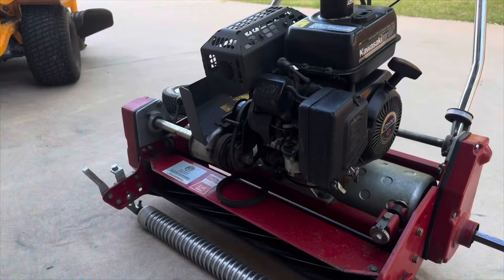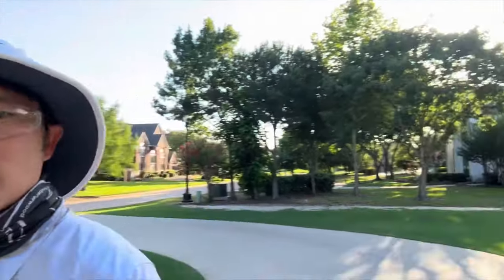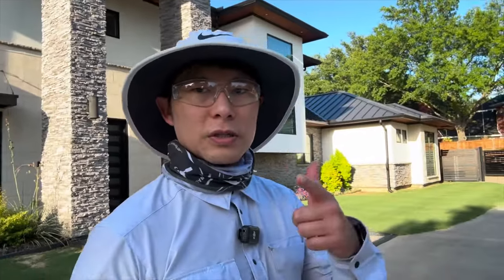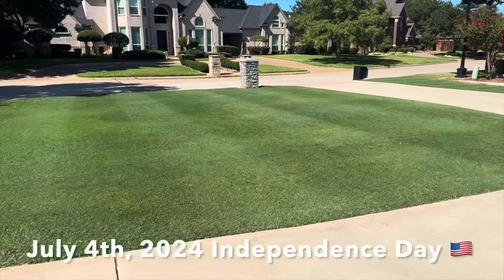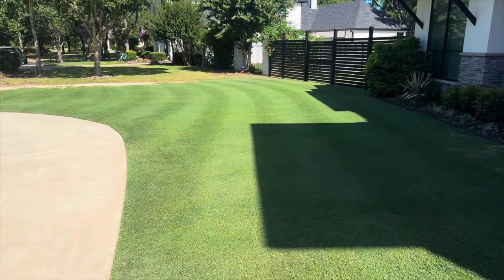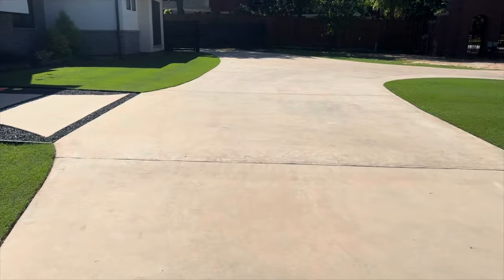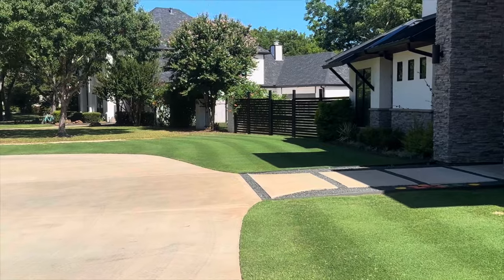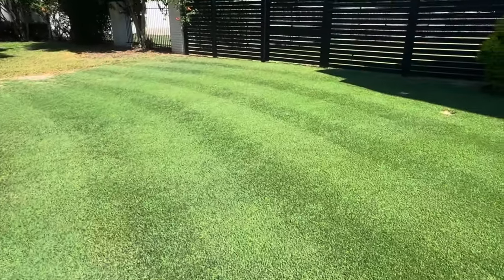SUMMER LAWN 2024 | Independence Day 2024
Finally got the lawn in the best shape it has ever been.  Finally reached a milestone and took it to the next level.  Only thing left to do this season is continue to fertilize, water, mow, and maintain the weed control.

0:00 Intro
0:31 July 3rd
3:17 Edging
4:36 Mowing
6:01 July 4th
10:00 Conclusion